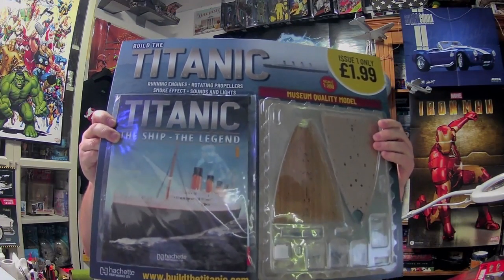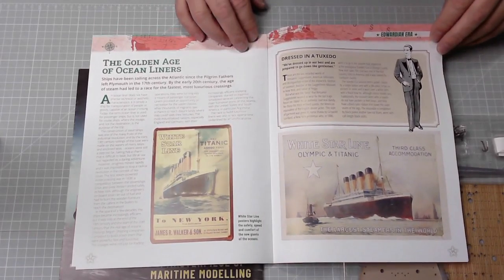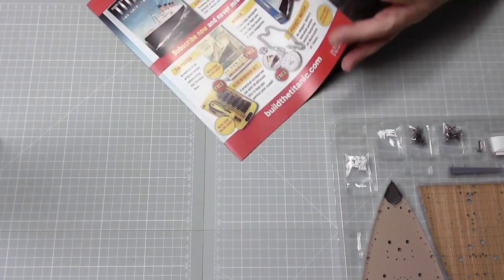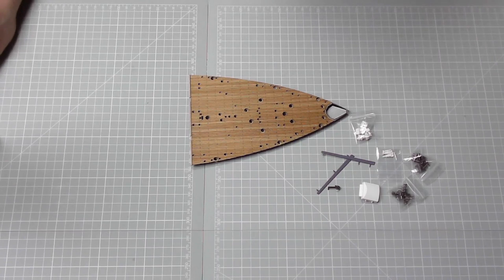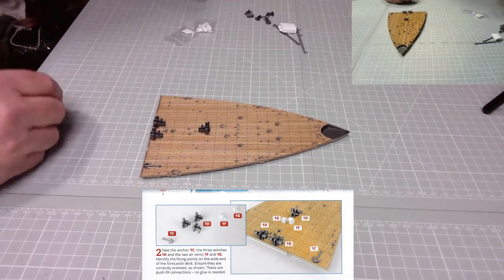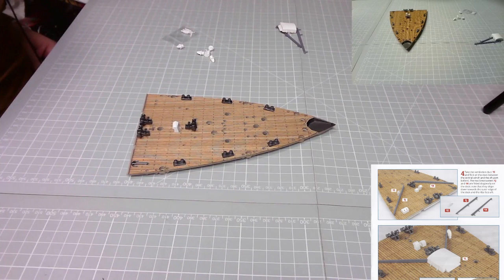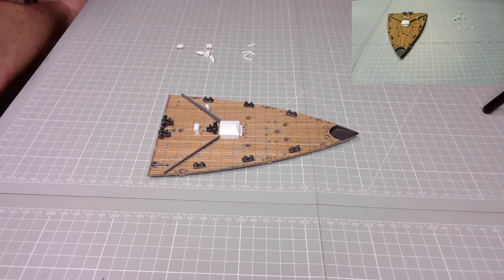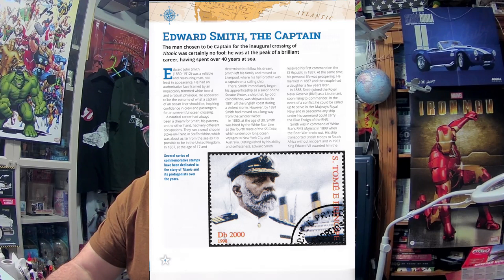Build The Titanic Issue 1 from Hachette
Today I have completed the 1st issue of build the Titanic which is all about the Forecastle and other detailed parts. This video includes a review of what is included with this issue and future issues and free gifts for the subscriber. I have also scanned all the pages of the magazine and included them into the video, just pause and read or not read at all.
This was a simple and fun issue to complete and the next issue will be on my channel in 2 weeks time.
00:00  Introduction
00:17  Welcome
08:13  Issue 1 The Forecastle
19:14  Look at the magazine
22:40  Completed issue